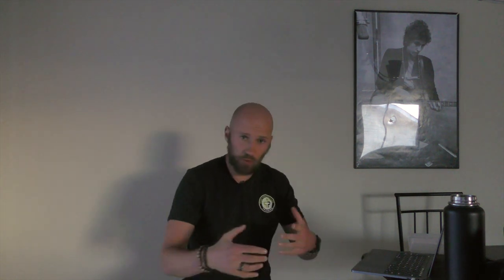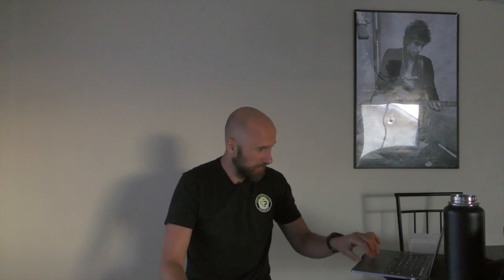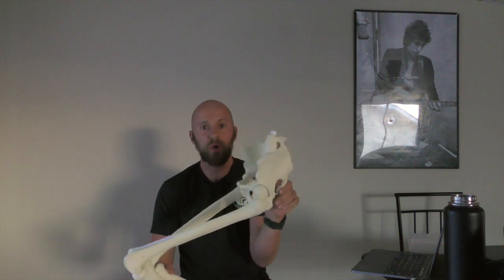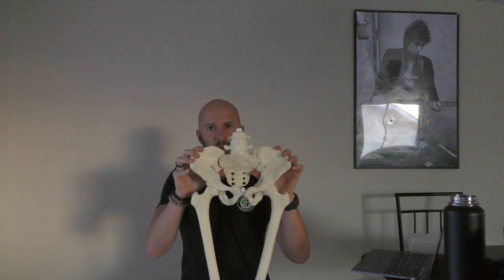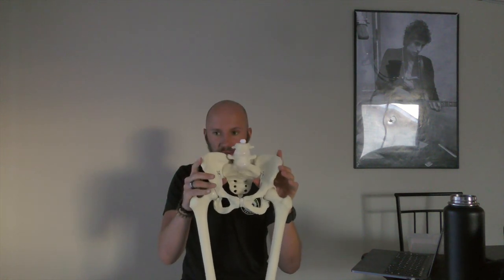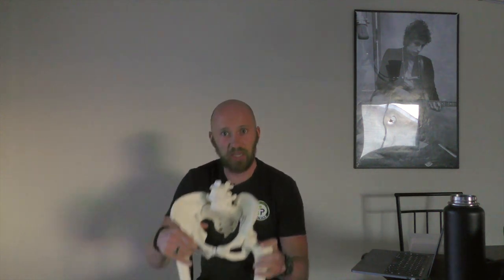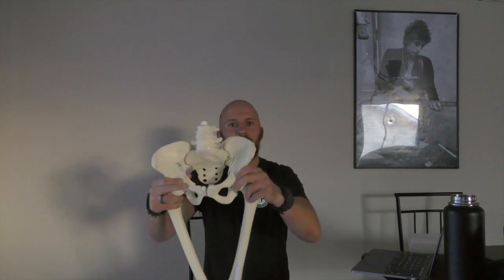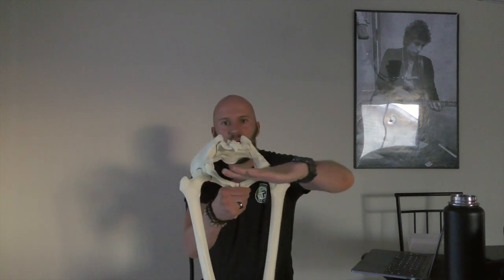Elevated Heels, Pelvic Floor, and Identifying with Medical Labels - Movement Debrief Episode 79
Here is the set list:

Why is it useful to elevate the heels during squatting?

Why do I coach "holding in gas" during inhalation?

How does this cue impact pelvic floor?

Is there a difference between holding in gas and kegeling?

What is my educational approach like for someone who identifies with a medical label?